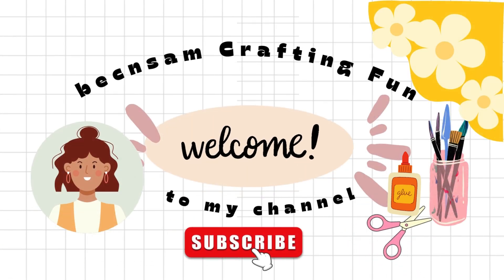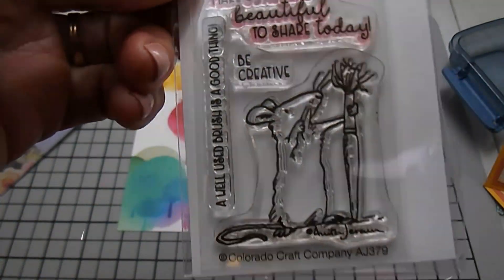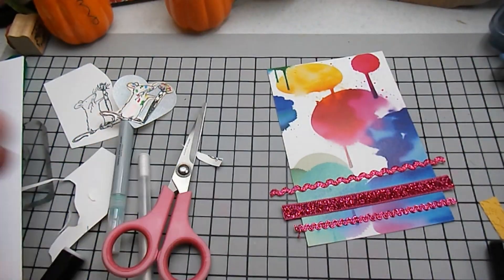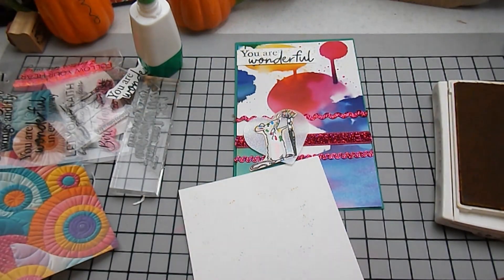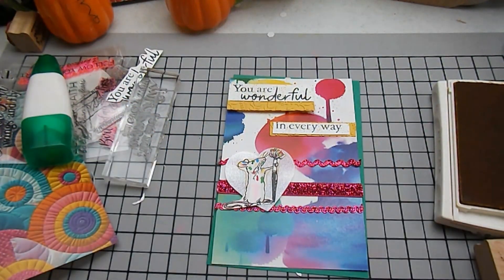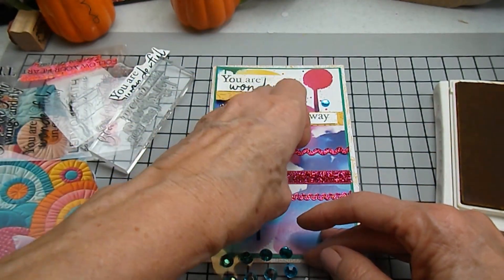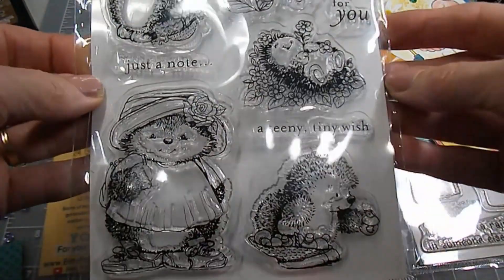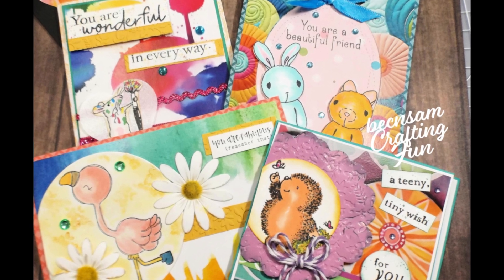Make Five Bright and Beautiful Cards!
I show you how to make five very different cards using the Crafty Queen paper pad from the Bitty Penny shop.
Here is Bitty Penny's channel:   @BittyPenny